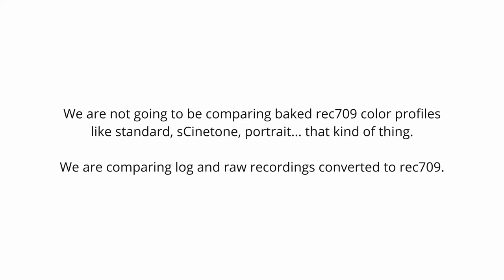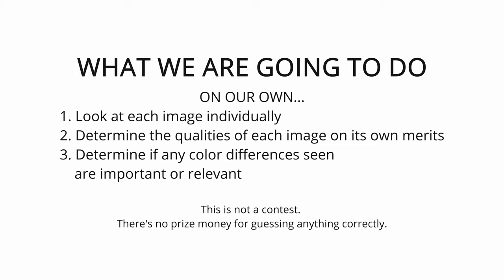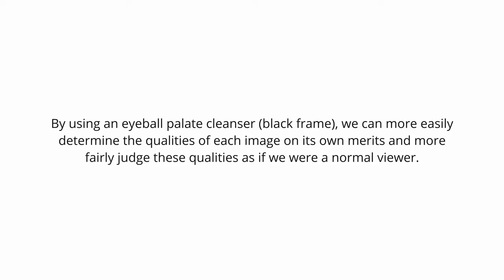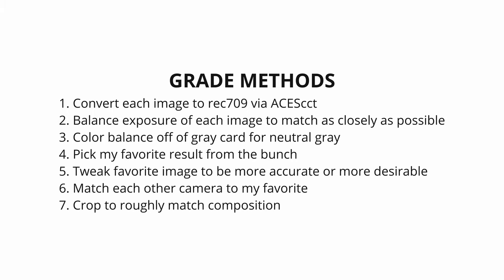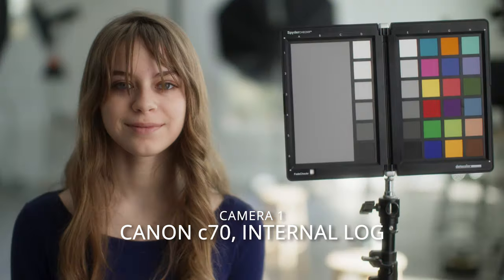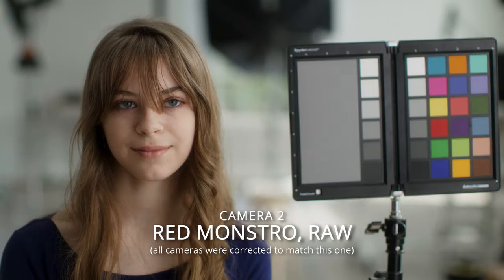Does Brand Color Science Really Matter? | Challenging Perceptions on Brand Color Science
In this video we look at 5 different cameras from less than 5 brands and determine how important input color science from the manufacturer really is for real world rec709 results. At least 1 camera is (according to the online community) supposed to have some of the worst color science, and at least 1 camera (according to the online community) is supposed to have some of the best color science.

We do not compare all brands in this video because I cannot get access to controlled test material of ALL brands available in the same setting, but we can extrapolate from what we learn here. This sample ought to be enough to get a more broad understanding of input brand color science and how much that matters for our end results achieved. Is there special sauce? And if there is, does that really even matter for our end results?

We ask, "is good or bad Color Science more of a function of what we do with data from a camera, or is it an inherent quality from a brand's special sauce? As long as a camera gives us enough data to do what we want, does it really matter what the input color science is?"

By looking at this more empirically, we can more easily select our tools, codecs, etc. based on needs and actual measurable things (dynamic range, resolution, malleability in the grade, sharpness, noise), thus be more free in our creative expression.

Big thank you to Carlos Quintero for the test material!